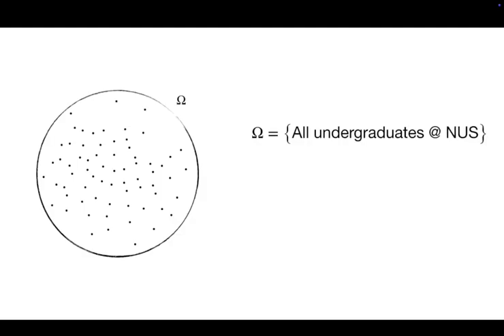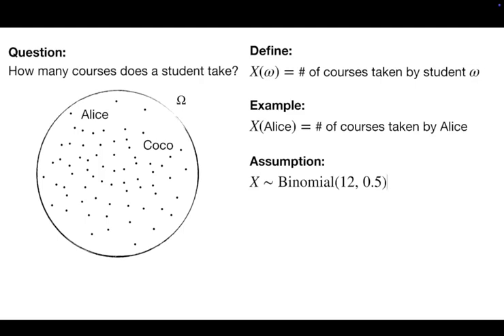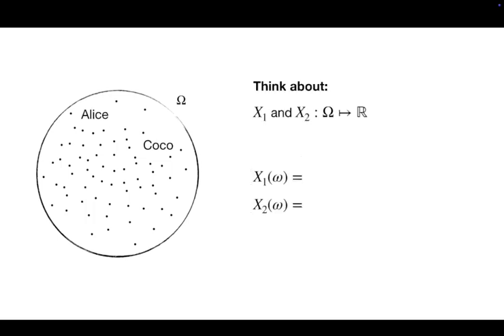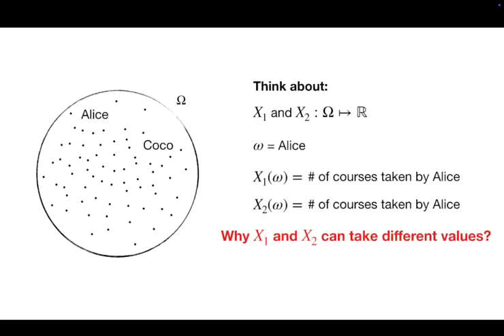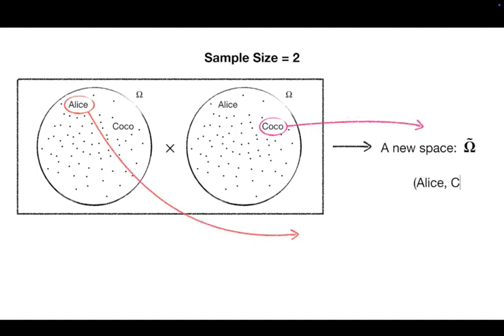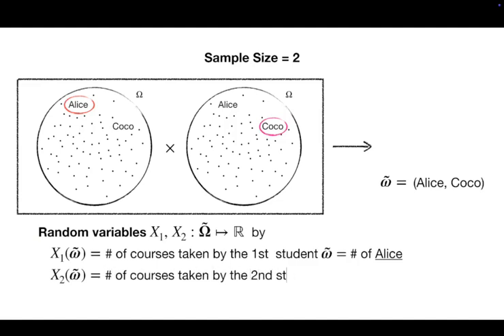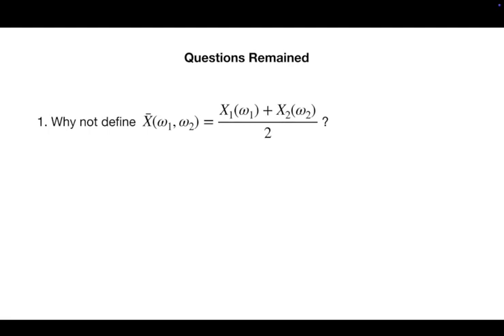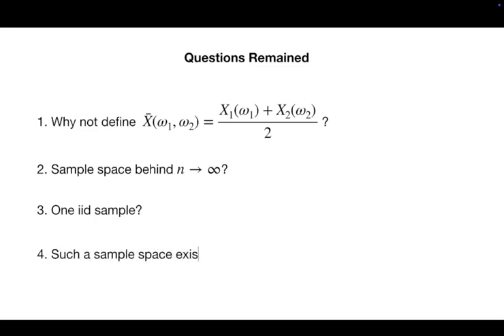What Is a Sample Space in Mathematical Statistics?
This is a short video for the beginners in mathematical statistics/probability.